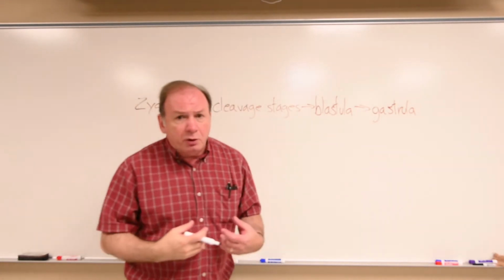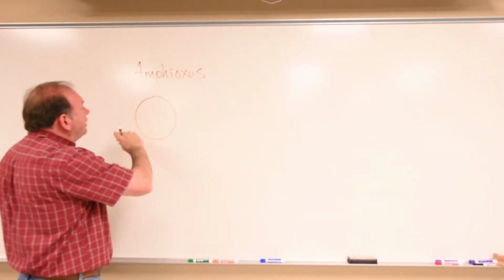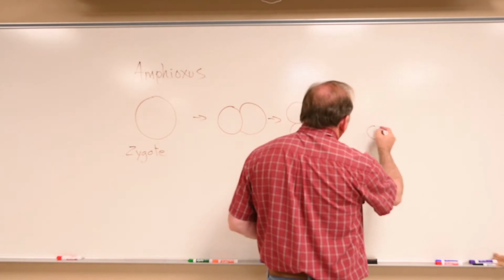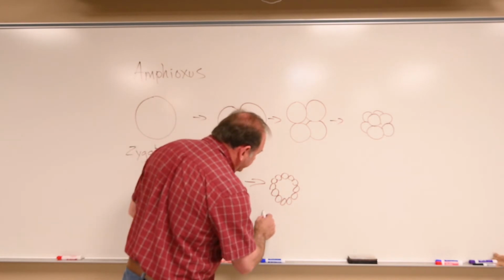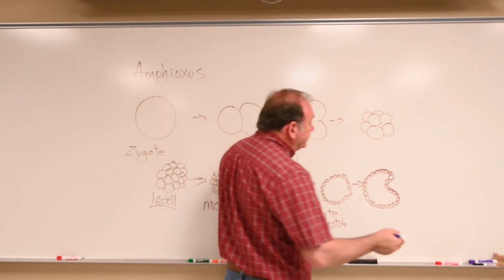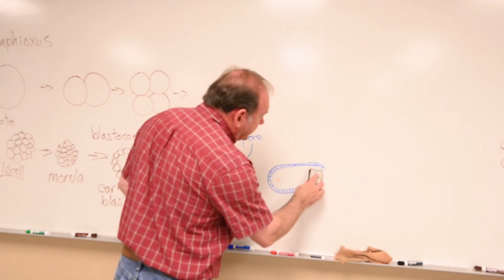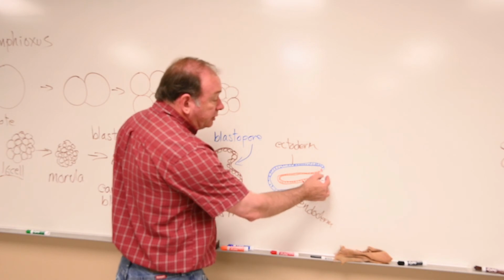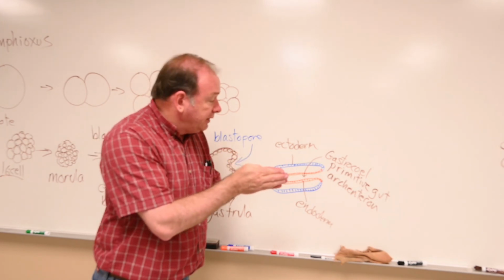CompAnat Amphioxus Embryo